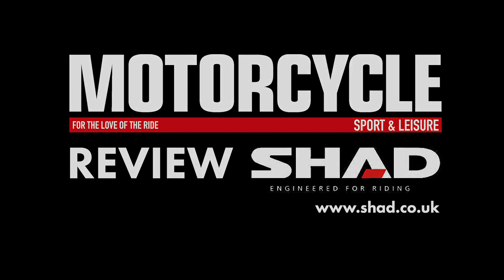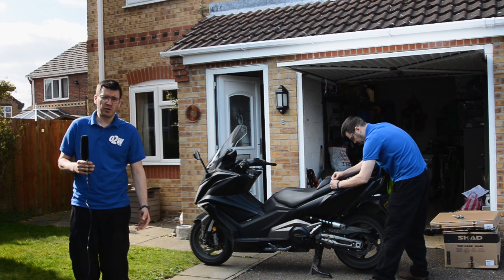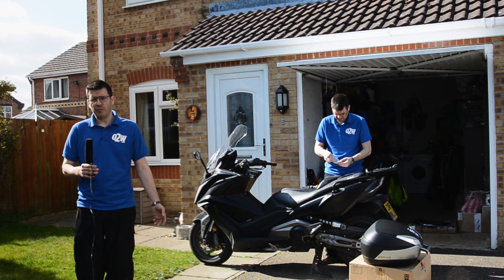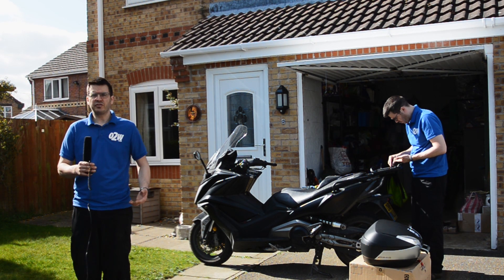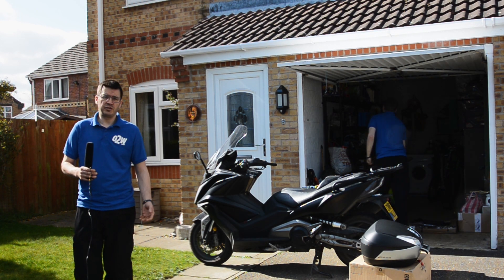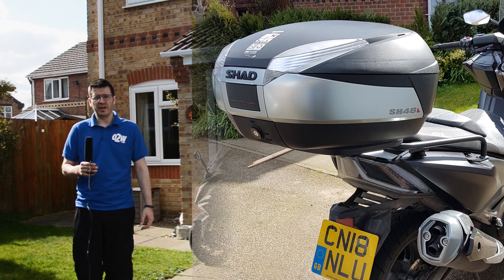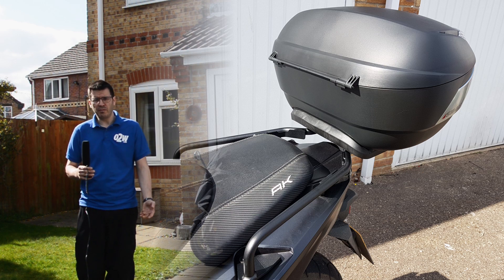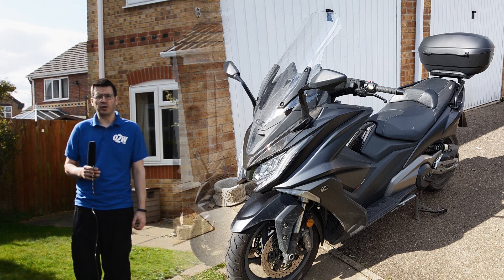Fitting a SHAD Top Box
In this video, Jonathan fits the SHAD top box to a Kymco AK550.

Shad offers a wide range of top cases all of which feature great attention to detail that combines with a modern stylish design to offer some of the best top cases on the market.

All Shad top boxes have the capacity to hold a single helmet, and range all the way to Shads award winning expandable SH58x / SH59x which offer 58l of storage that easily fits 2 full face helmets.

Shad top cases are supplied with the mounting plate and screws making installation very easy.